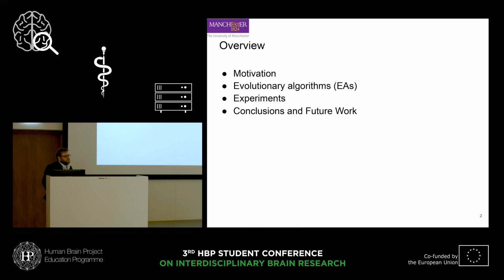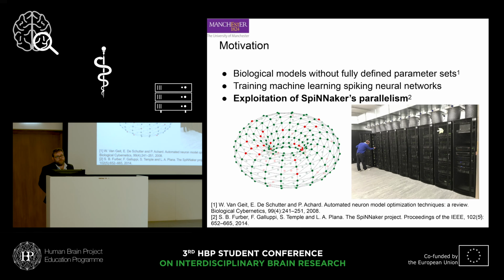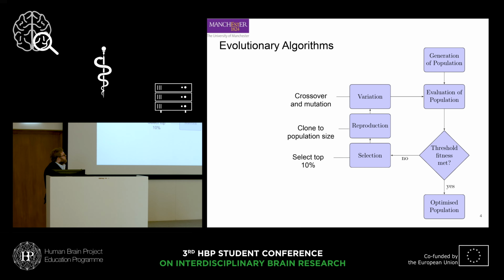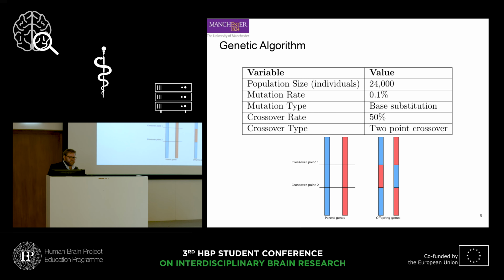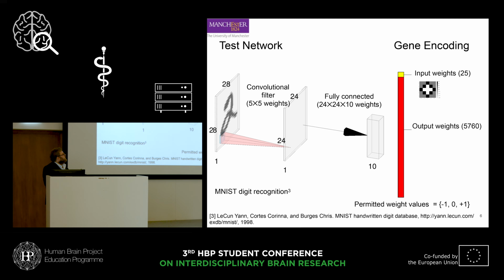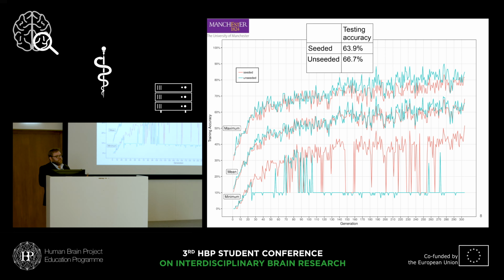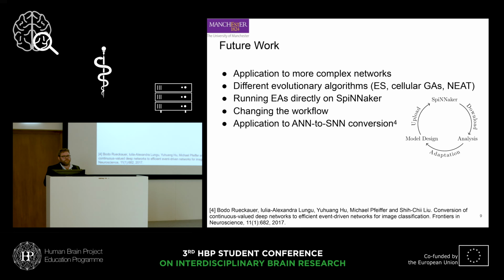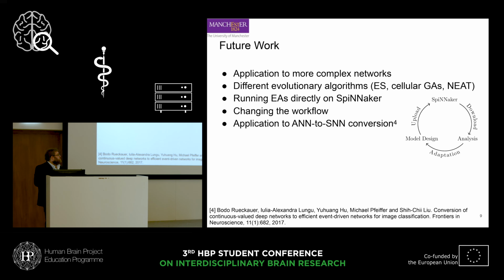Jones Edward - An evolutionary optimisation framework for spinnaker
An evolutionary optimisation framework for spinnaker
Speaker: Edward Jones, University of Manchester, UK

Student Session III - Neuromorphic hardware and robotics

3rd HBP Student Conference on Interdisciplinary Brain Science
6-7 February 2019
Ghent University, Belgium

or visit:
humanbrainproject.eu/education